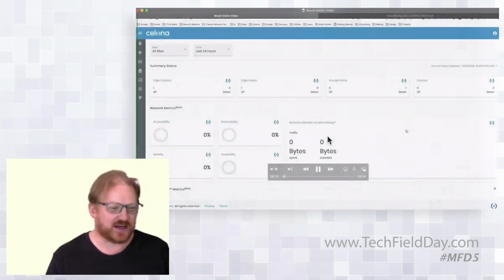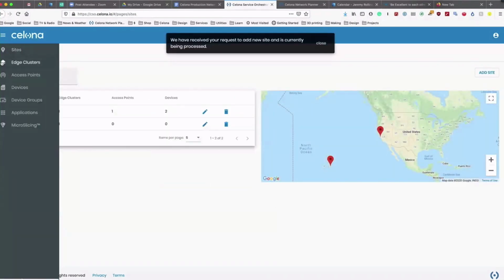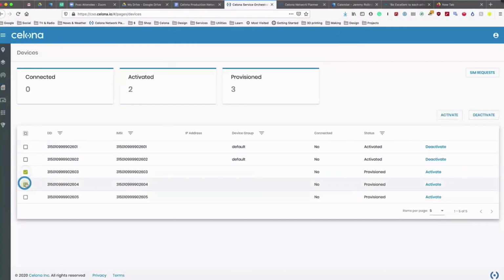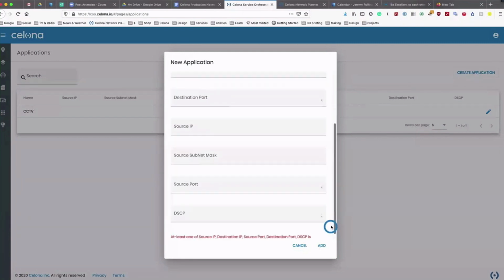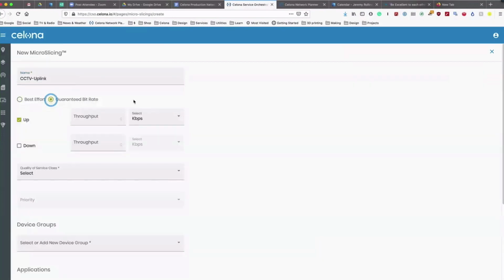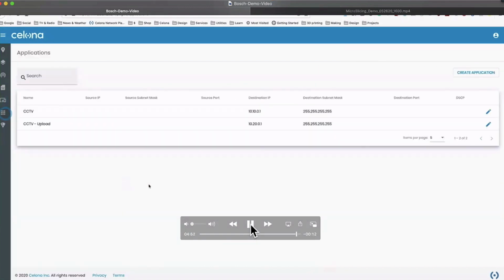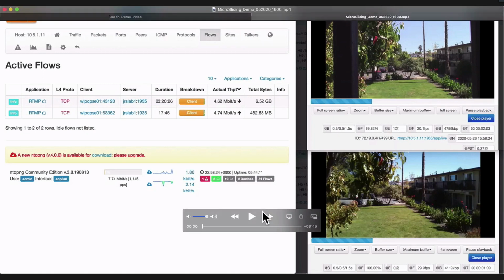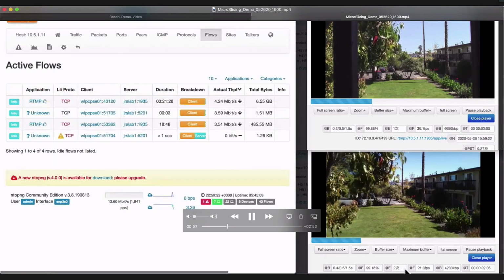Celona Product Demos for Infrastructure Deployment and Application Awareness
Tune in to watch Jeremy “JR” Rollinson from Celona run through a product demonstration of CBRS LTE infrastructure deployment and application awareness with Celona’s MicroSlicing technology. To see the Celona solution in action and give it a try in your own environment, You can also join Celona’s online community of “Freqs”

Presented by Jeremy Rollinson, Head of Technical Marketing. Recorded at Mobility Field Day 5 on July 29, 2020.